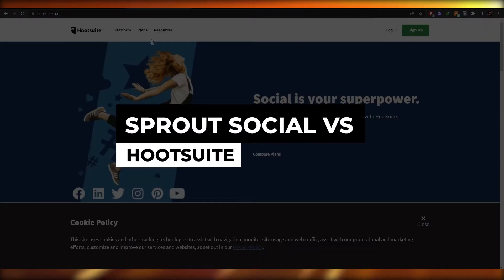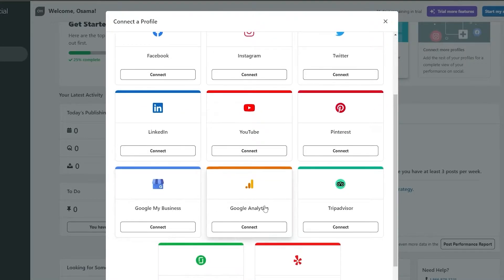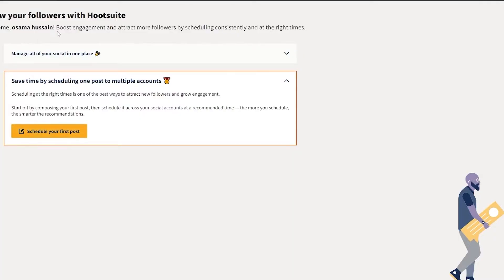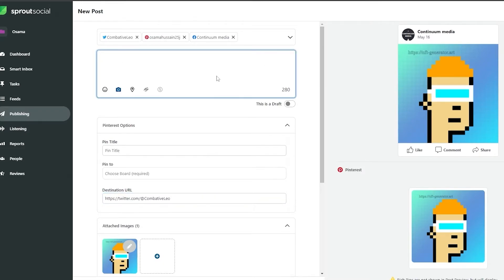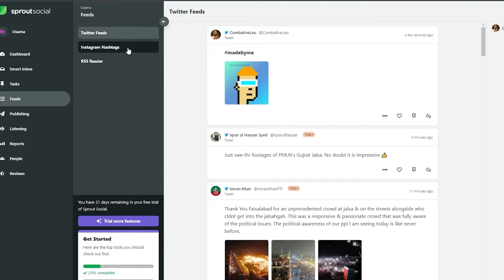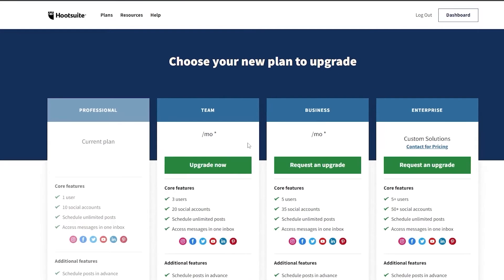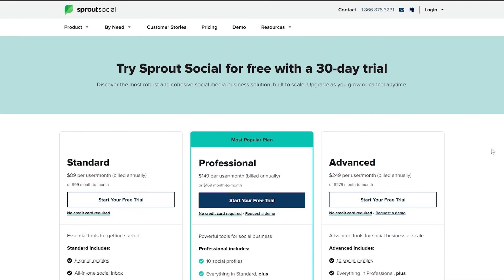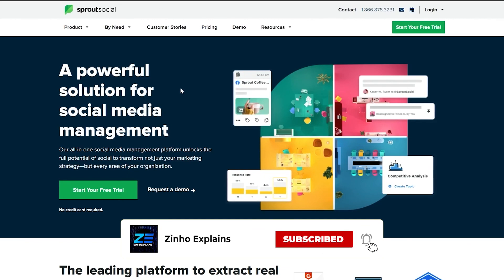Sprout Social Vs Hootsuite | Which Is The Best For Social Media Management? (2026)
Sprout Social Vs Hootsuite In 2026 | Which Is The Best For Social Media Management? (2026)

In this video I show you a simple comparison between Sprout Social Vs Hootsuite In 2026. Which Is The Best For Social Media Management? It is for those who are confused in finding the best social media management software for their work so watch this super helpful comparison to clear out your doubts.